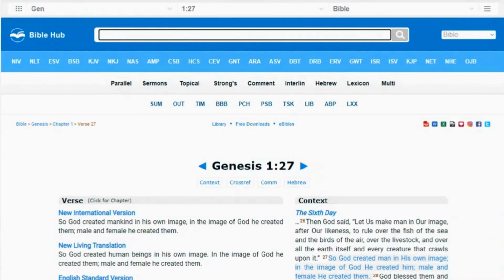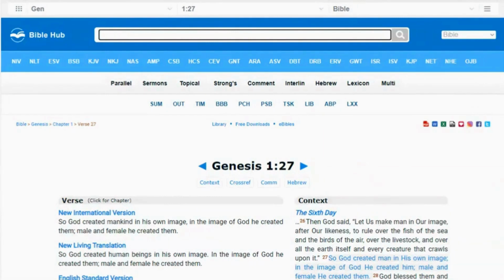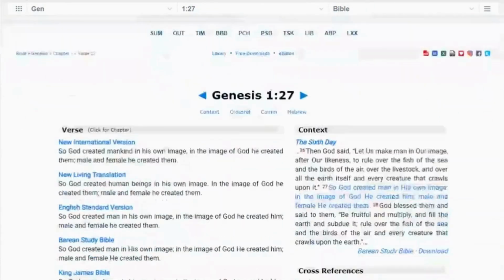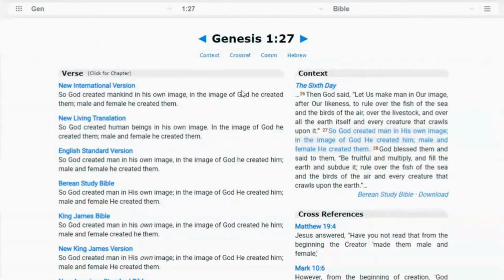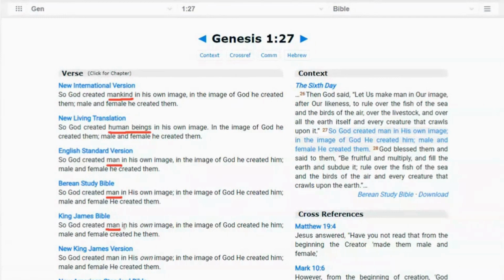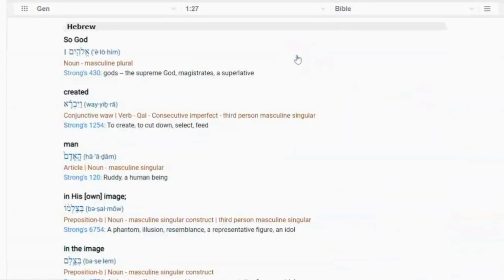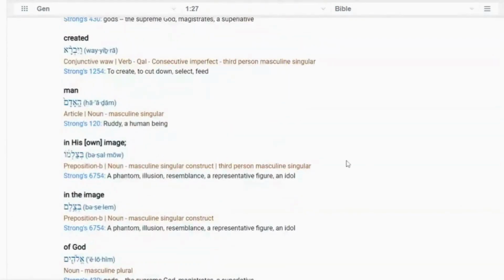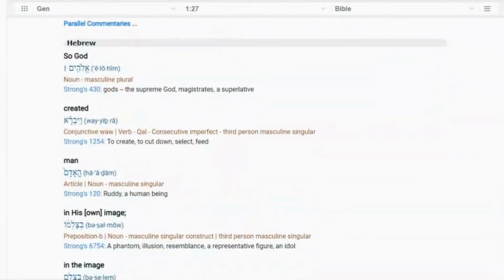Marriage Covenant Part 1: The True Story of How God Created the Human Being in His Image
Almost everyone knows some version of the story of the creation of humankind. In the Judeo-Christian religions, no matter the sect or denomination, the story goes something like this: God created a man named Adam in His image, and from Adam’s rib, God formed a woman named Eve.

But is that story correct? Every version of the Bible is a translation of a collection of vetted and approved ancient writings – even Hebrew and Greek Bibles are translations because all the original biblical scrolls are lost or have been destroyed or hidden.

An interesting story about the creation of humankind is revealed when we examine the Hebrew text. By using a concordance, it is possible to look at every word written in the Bible. And when we look at the biblical narrative of creation in the Hebrew texts, something mind-boggling and thought-provoking is revealed.

This video is number one of a three-part series. In part one, we will examine the words translated as human being, man, and woman. You will be amazed and challenged to consider a new truth – the real truth. And I hope you enjoy watching these videos as much as I enjoyed making them.

My mind is still going BOOM!